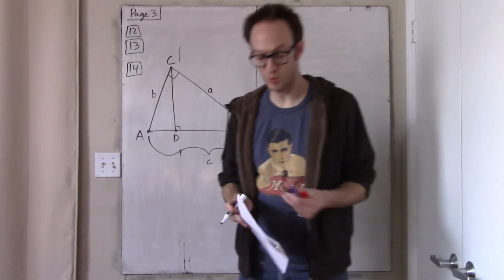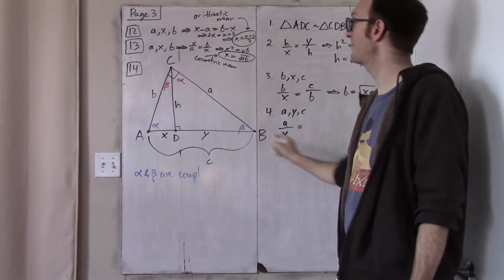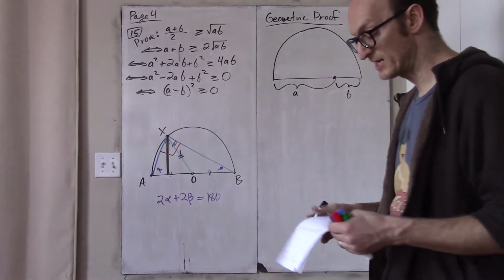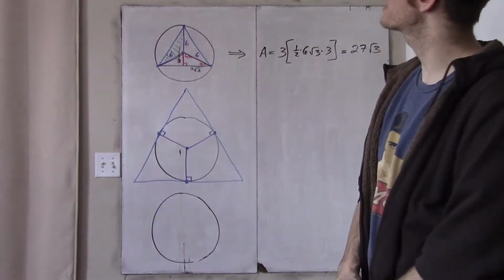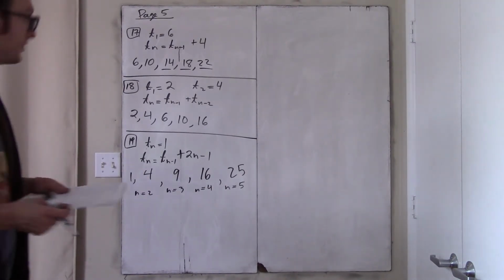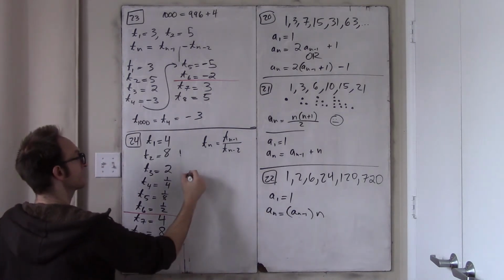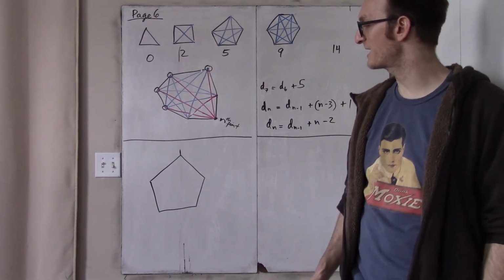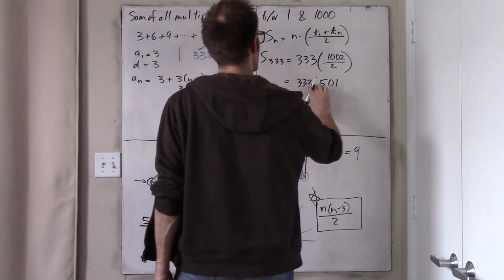Precalc C - Going over the Sequences & Series Packet - Pages 3-6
Precalc C - Rose - MBHS - Blair - Going over pages 3-6 of the 22-page Sequences and Series packet, including many problems involving triangle similarity, geometric means, and recursive sequences. - 11/24/2020